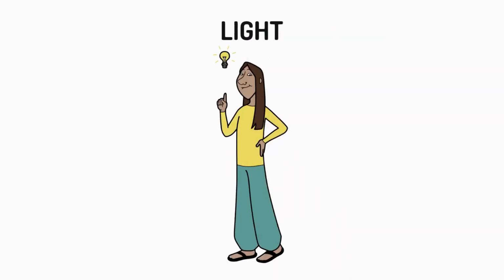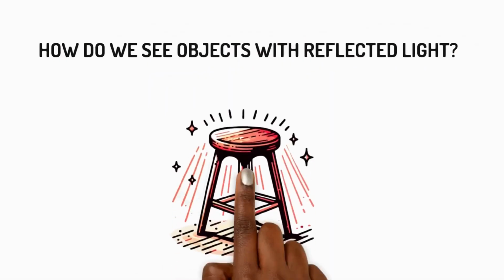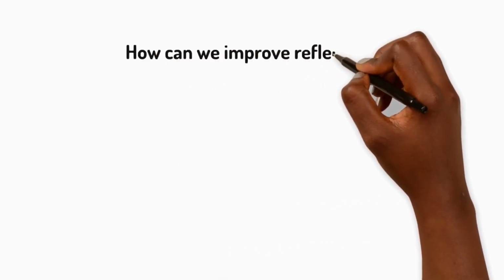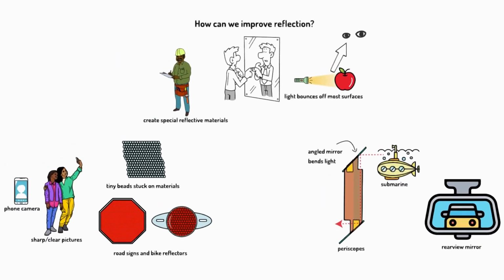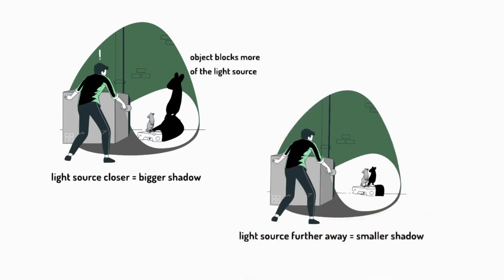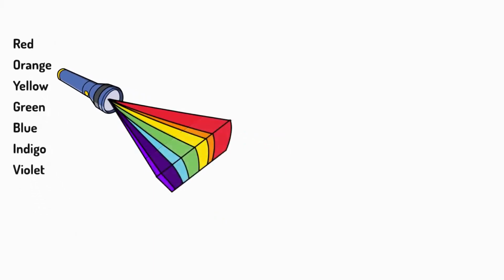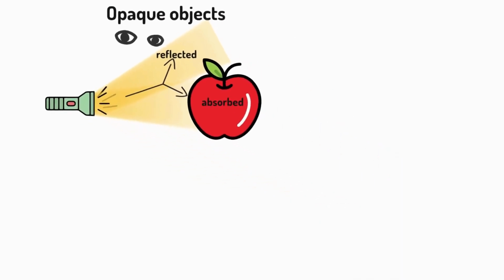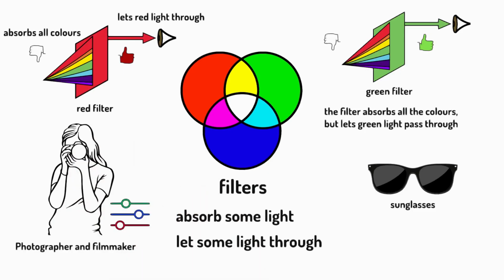The WHOLE Year 6 Light Unit | KS2 Science Made Easy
Light is everywhere, but understanding exactly how it travels, reflects, and allows us to see can sometimes feel like a tricky concept to grasp. This video brings the entire science of light into one clear, illuminating lesson you can actually follow.

It is designed around the UK Year 6 KS2 curriculum, but it is perfect for US Grades 4 to 5 and primary science students in the UAE, India, and Pakistan who need a clear, visual explanation of how physics works in the real world.

Instead of just memorizing isolated facts about beams and shadows, this lesson connects the dots—explaining exactly why light travels in straight lines, how reflection actually works, and the fascinating mechanics of how our eyes process the world around us.

📚 What you will walk away with
• A clear, visual understanding of how light travels in straight lines
• The exact science behind how we see objects and how reflection works
• Why shadows match the shapes of the objects that cast them
• The specific terminology and scientific explanations expected in exams

🎓 Useful for
• KS2 Year 6 students
• Elementary science (Grades 4 to 5)
• CBSE and ICSE learners in India (Class 5 and 6 Science/EVS)
• British and international curriculum students in the UAE
• Primary science students in Pakistan
• Homeschooling and classroom teaching

This lesson covers the UK Year 6 "Light" unit, while staying highly relevant to international physics curricula and NGSS-style learning.

If you have a question about how shadows or the eye works, drop it in the comments!

light explained simply, year 6 light full lesson, how light travels for kids, KS2 physics revision, elementary science light, CBSE class 5 science, grade 5 physics shadows, homeschool science lesson

CURRICULUM LINKS
UK: KS2 Year 6.
Australia: Australian Curriculum Year 5 Science, AC9S5U03, identify sources of light, recognise that light travels in a straight path and describe how shadows are formed and light can be reflected and refracted.